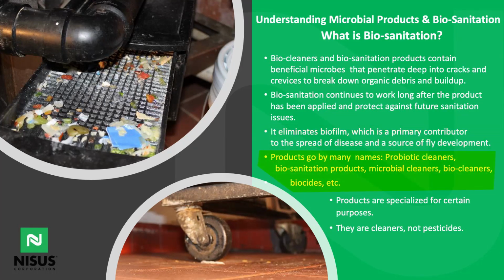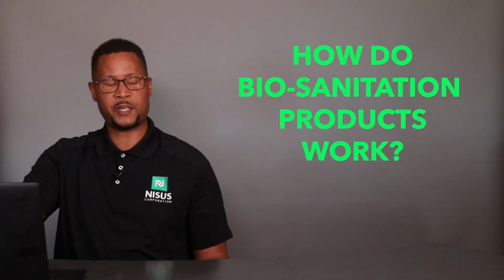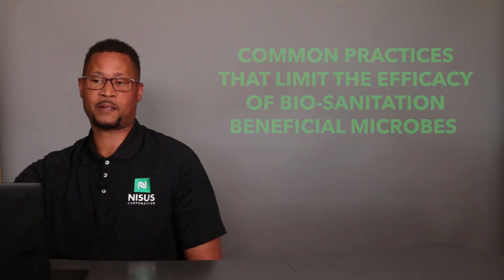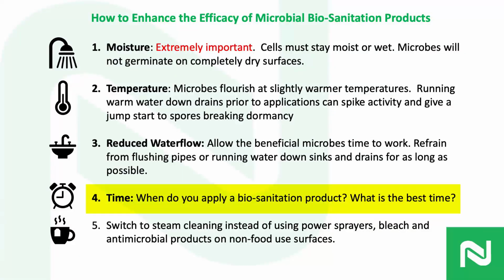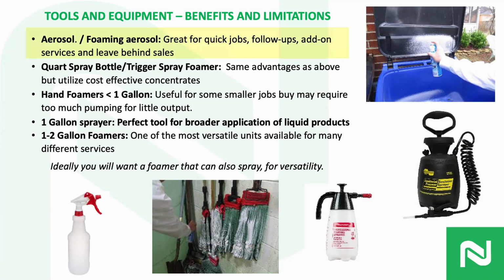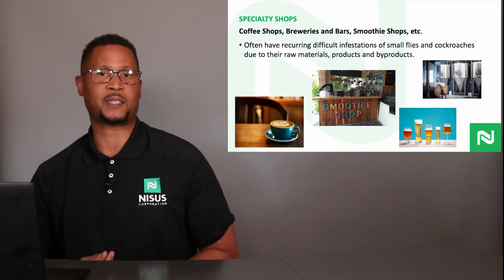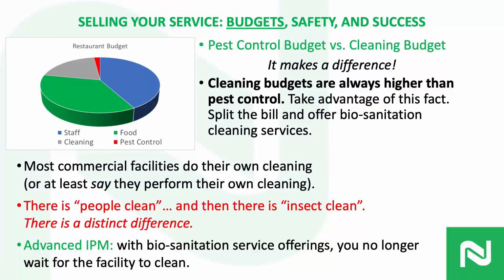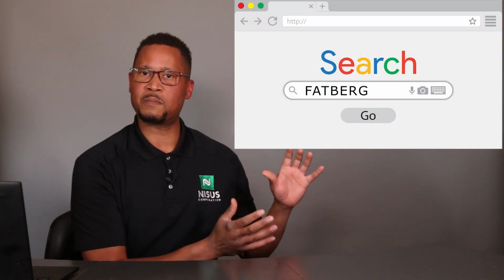Building Bio Sanitation Revenue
Building Bio Sanitation revenue using Foam Fresh.